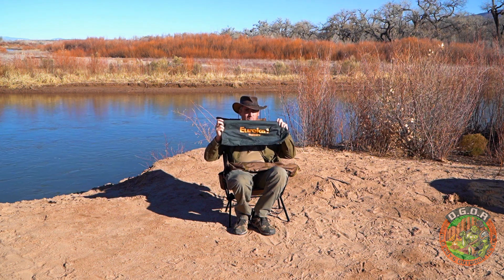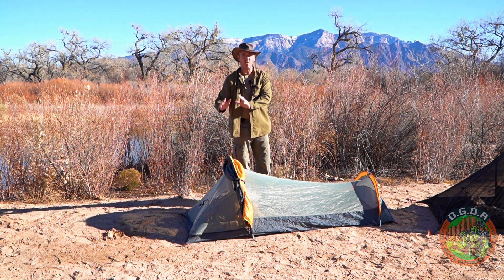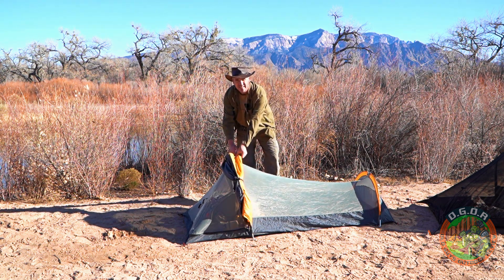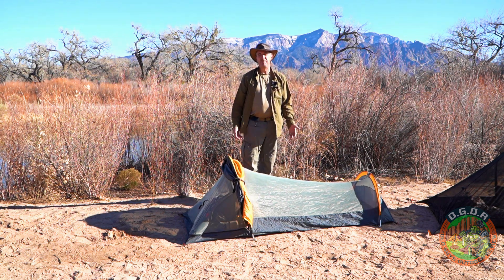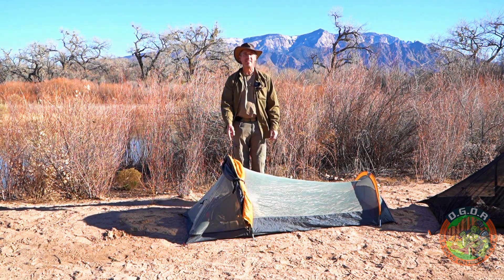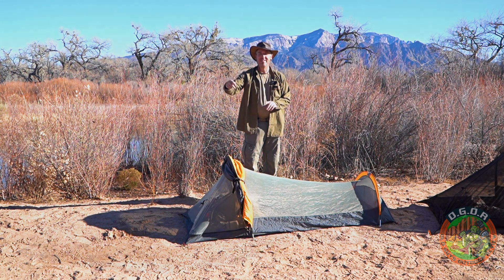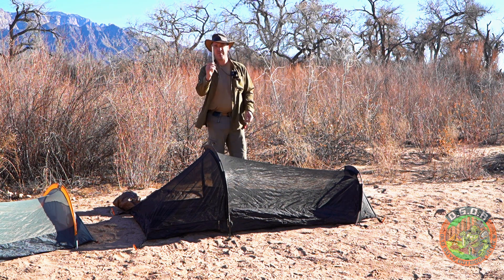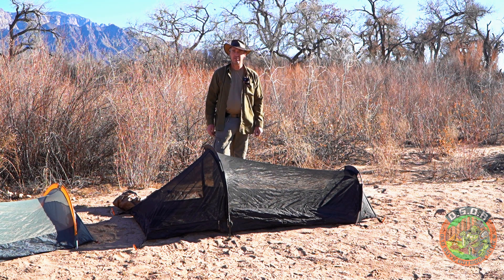Bivy Tents Snugpak vrs. Eureka tents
he opinions expressed on this channel are Solely that of Old Guys Outdoor Review. You might think this is the hottest product since apple butter, we might not. Maybe we think it's better than a breakfast burrito and you think its vegemite on toast or something. Anyway, if using products that are reviewed on this channel, you do so at your own risk. Always use safety gear. If you're not sure how to use your product, seek profession help. Always follow manufacturer's recommendations. You're and adult, be smart. Kids, make sure you are under supervision from your parents when using any of these products, tell them to stop looking at Tinder on their phone and watch their kids!!! Be Safe, Have fun. Get outdoors.

Filmed in New Mexico
Cameras are Sony A6600s

Host : Tall Paul
Camera : Dale aka "Banger"
Camera 2 Cody: Aka "Codes"

Song: Front Porch Etude #1
Writer: Heartland Nights
Source: Sound Hound
JY95PCC9AZEP2MSH

Song: Oh, Sugar
Writer: Fleece Mod
Source: Sound Hound
IGXFEHUMGMFWDMH1

Credit Song Neffex - No Filter
YouTube Music